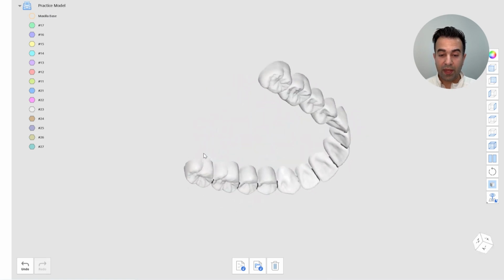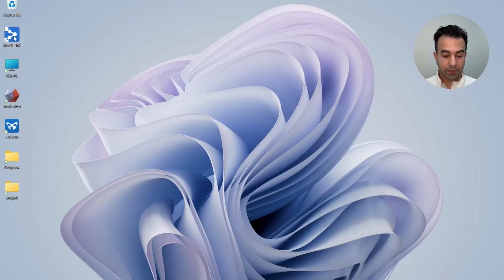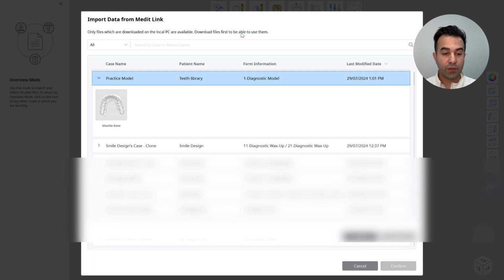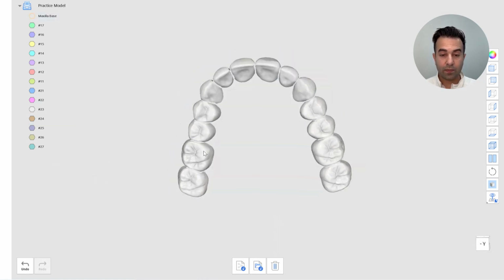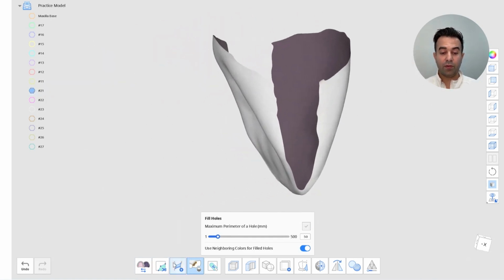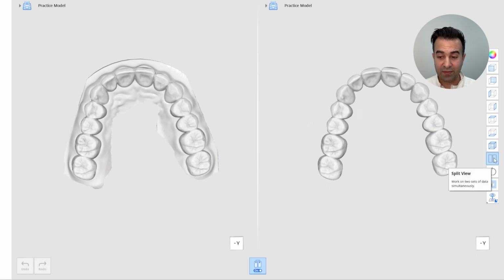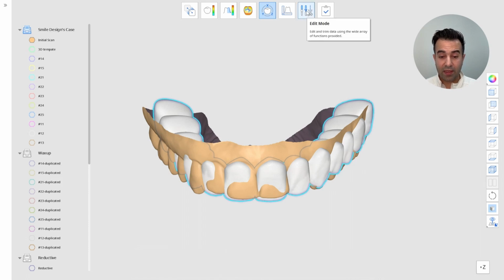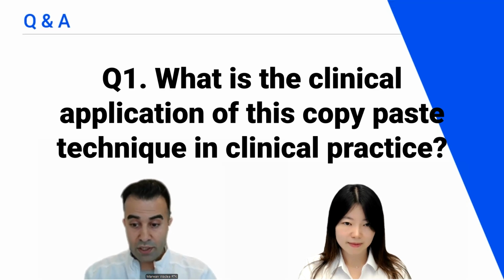How to make your own 3D teeth library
This webinar offers key insights into creating your own 3D tooth library, helping you master its development and use-an essential tool in digital dentistry.